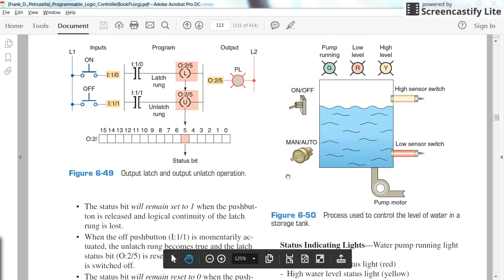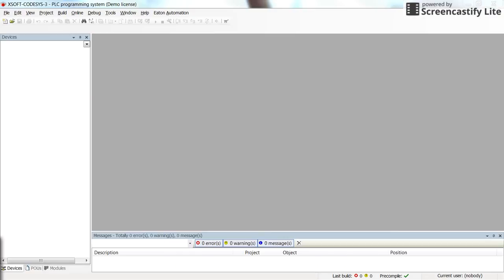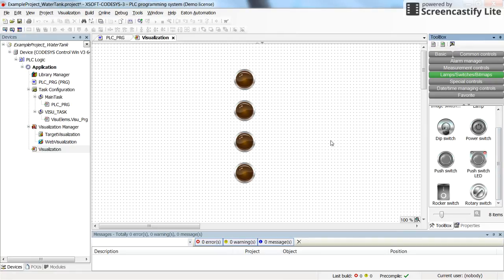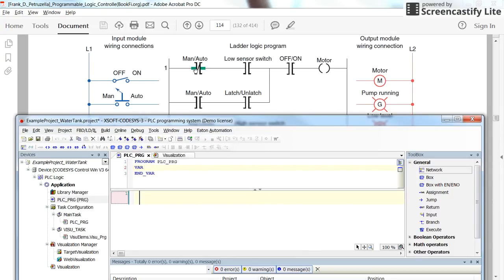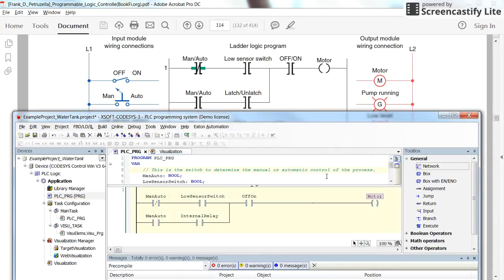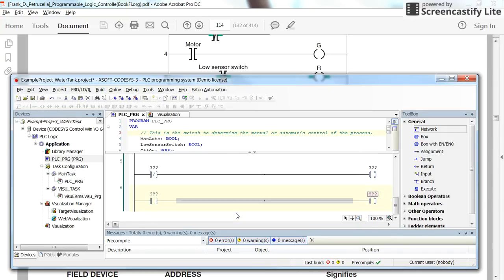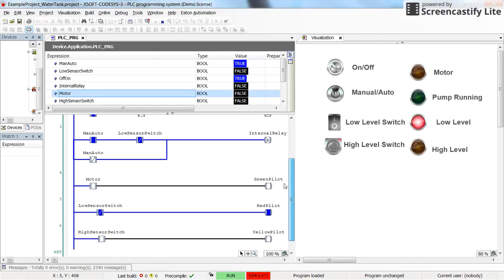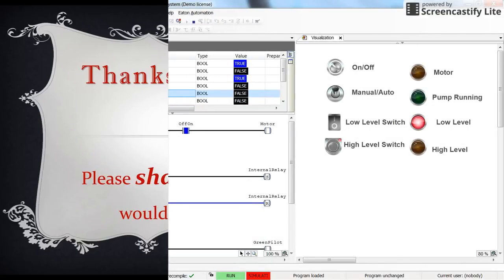CODESYS: Simple LD programming example - Water level control